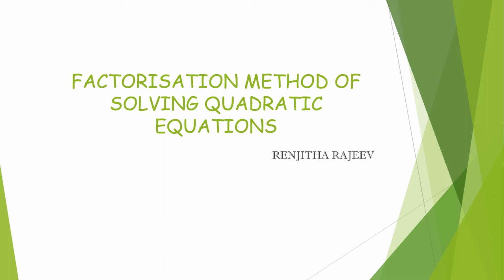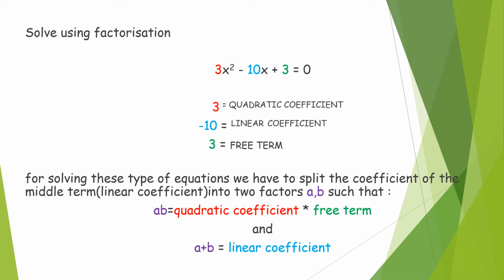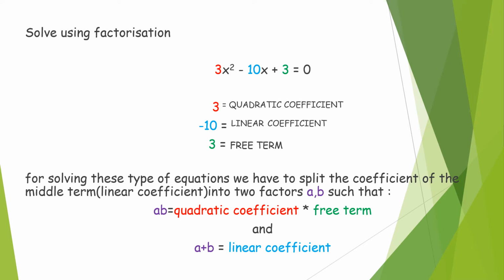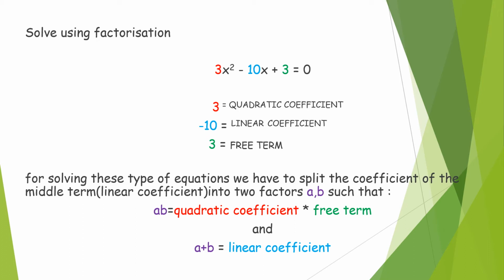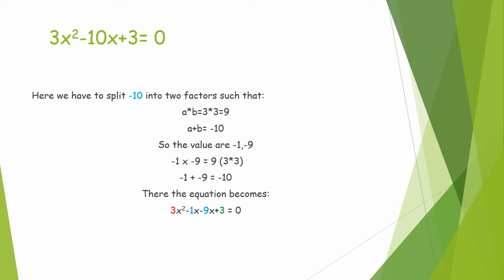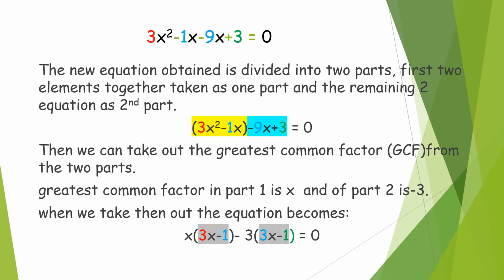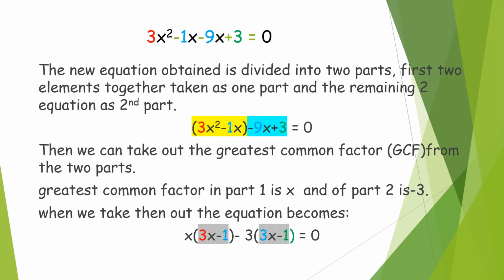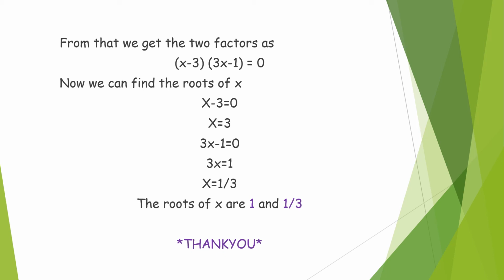FACTORISATION METHOD OF SOLVING QUADRATIC EQUATIONS(2)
Method used when quadratic coefficient is greater than 1 and the equation cannot be expressed in any other forms.